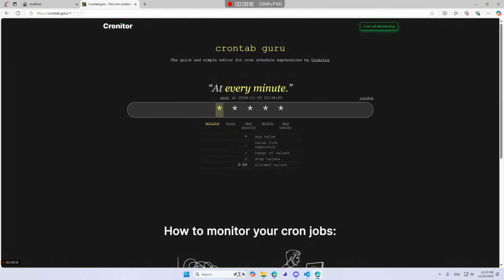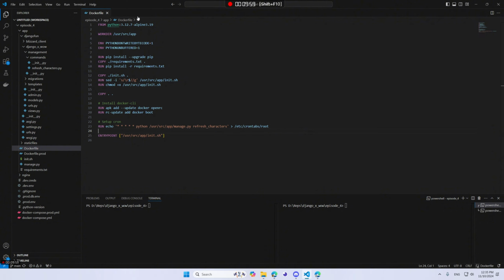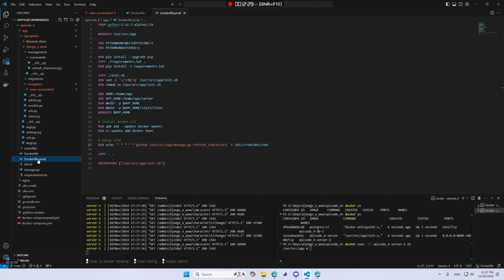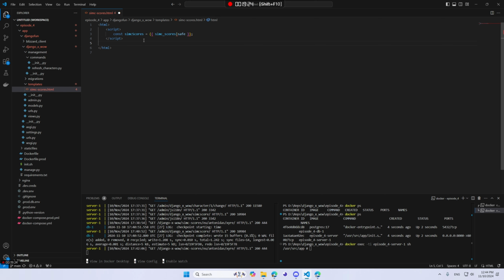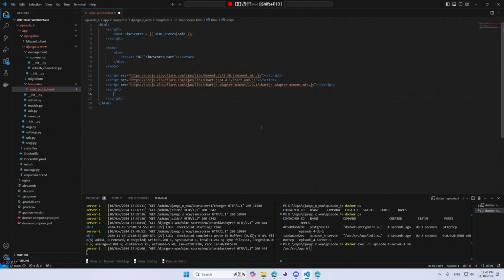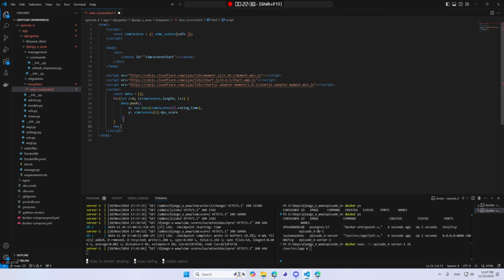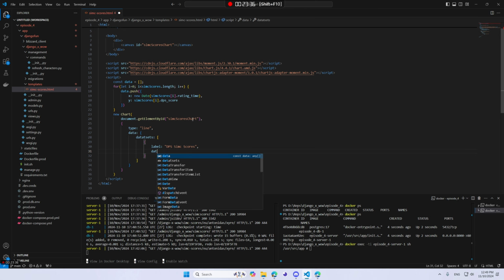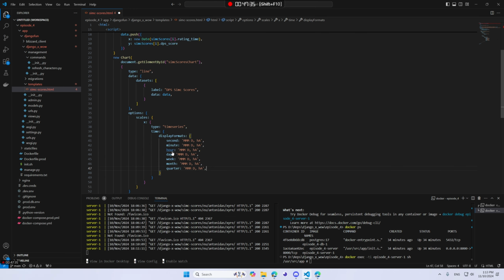Django x World of Warcraft - an automated WoW DPS Tracker [Episode 5]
In this tutorial, we'll build a fully automated WoW DPS tracker using Django and SimulationCraft.
It will automatically detect gear changes on any characters you want to monitor, and run simulationcraft on them to get their latest DPS scores.

👉This episode:
This is the 5th episode.
In this episode, we'll finish up the automation scheduler, and complete the frontend to generate the DPS over time graph.

🖥️Source code:
Code is broken down into individual episode.
You can use them as checkpoints, or simply grab the one where you want to start with:

🎓Get full course with a bonus episode:
In the bonus episode, we'll build an interface so you can directly run a simulation with the output from the SimcAddon on our website!